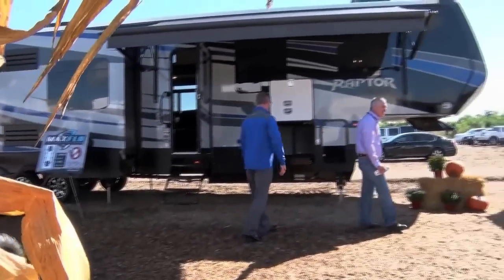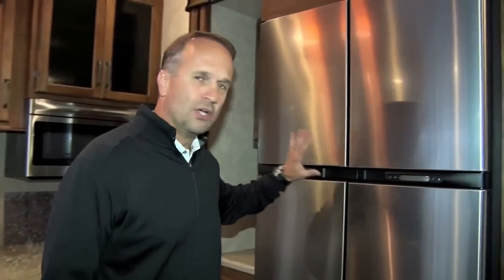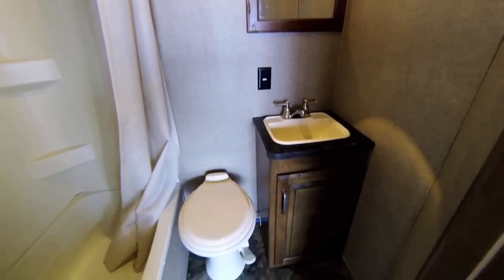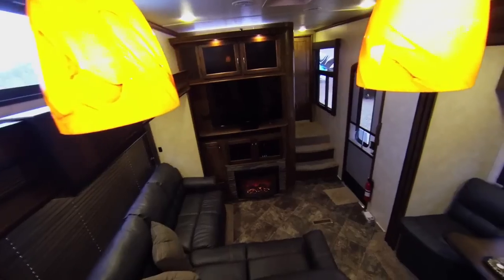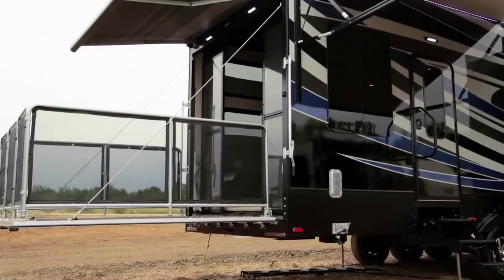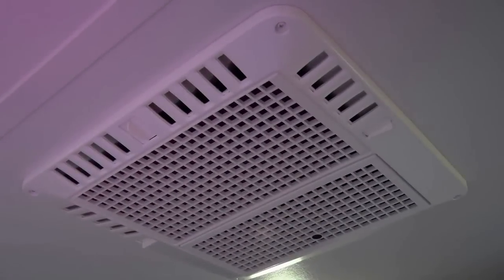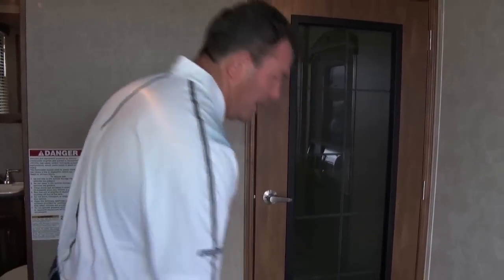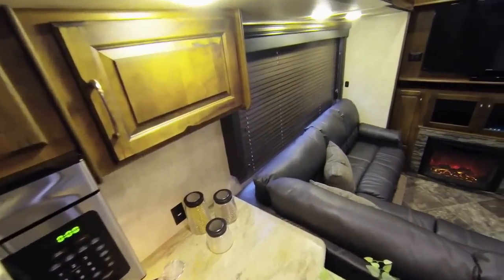Fisher's ATV World Sneak Peek at Largest RV Show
ATV guru Brian Fisher of Fisher's ATV World visits the world's largest RV show to check out the new Keystone Raptor toy haulers.